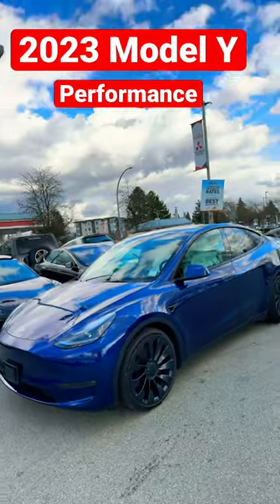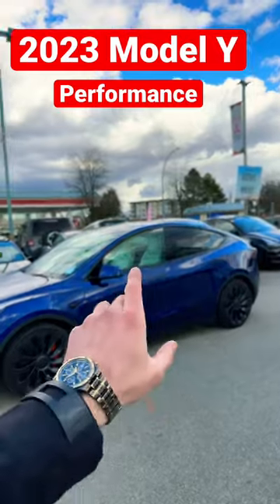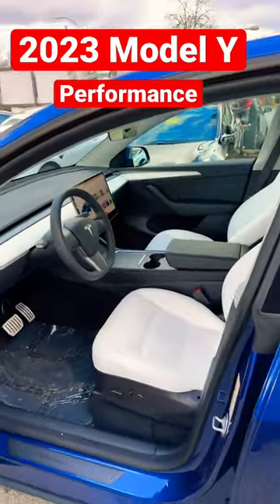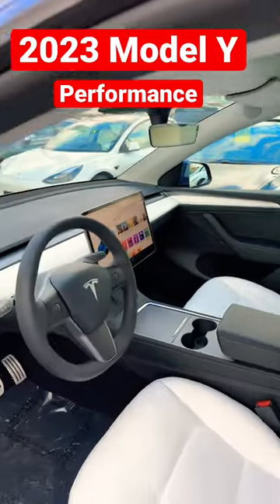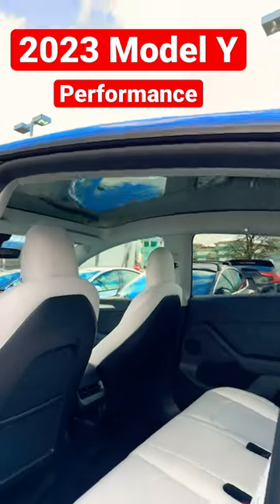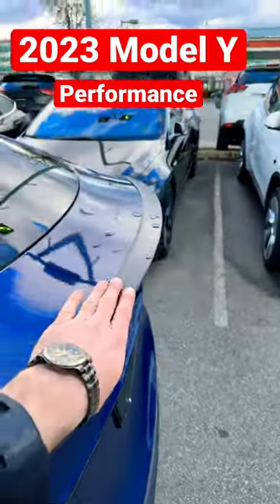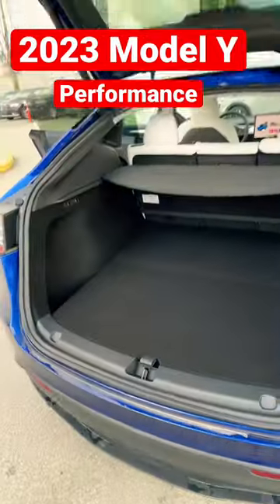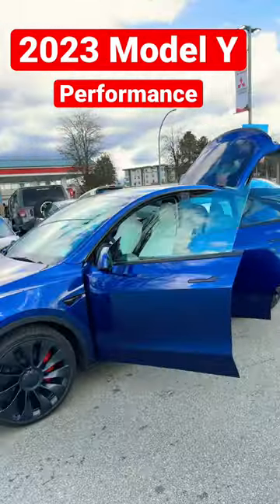2023 Tesla Model Y Performance!